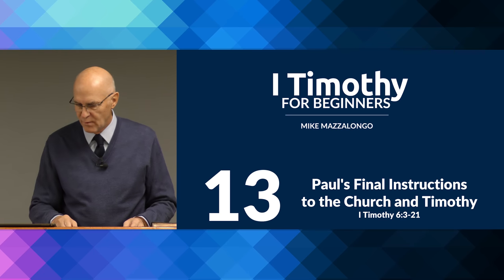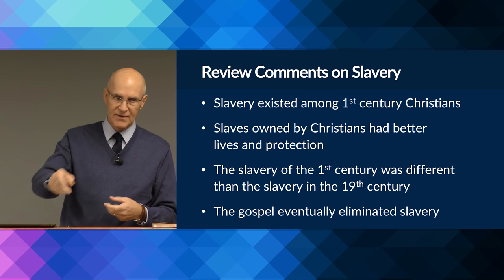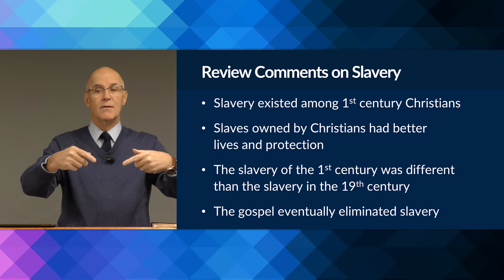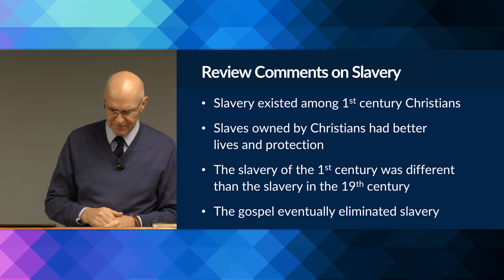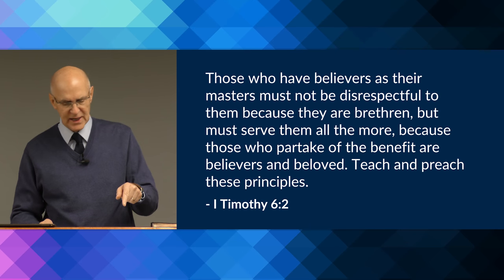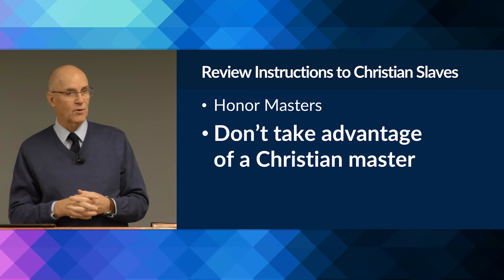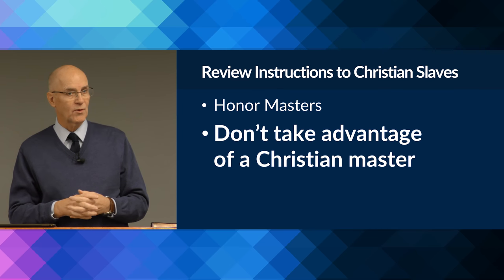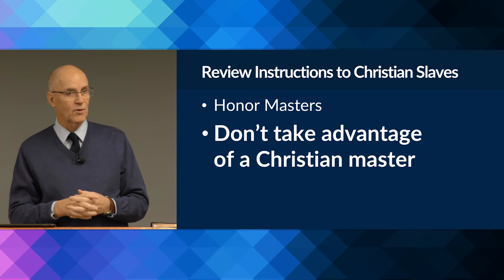Paul's Final Instructions to the Church and Timothy (I Timothy 6:3-21) – Mike Mazzalongo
Paul completes his letter with a series of warnings directed at the church and Timothy in order to preserve their faith and his ministry. (I Timothy 6:3-21)